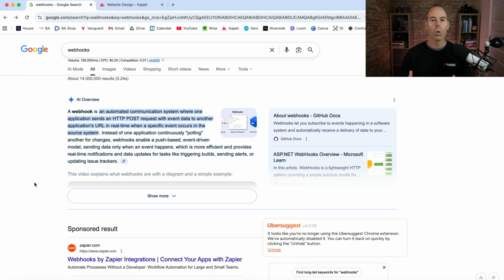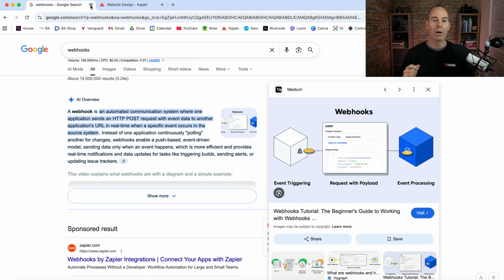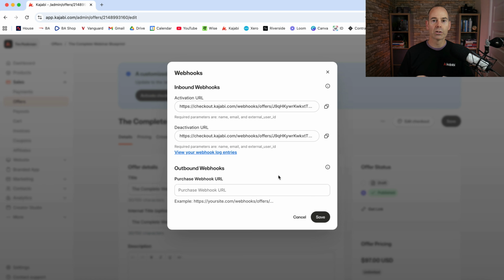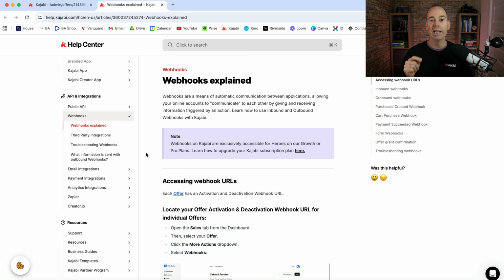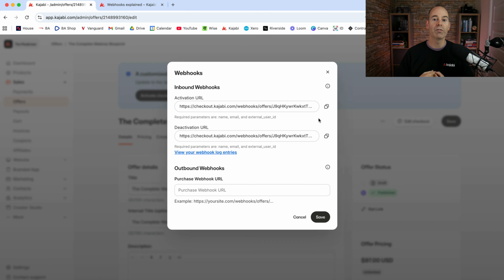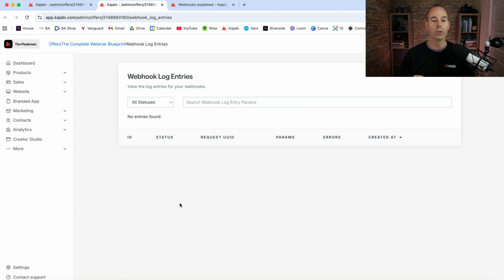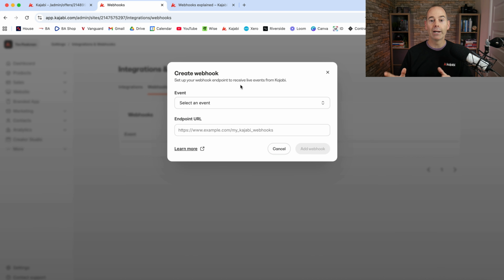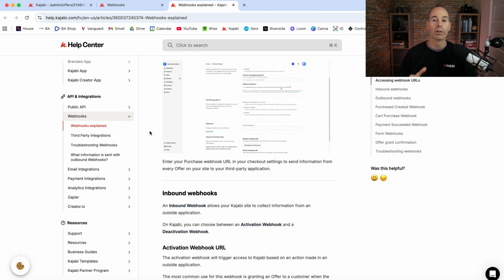Kajabi Webhooks: How To Automate More and Save Time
Master Kajabi webhooks to automate more and save time.

Webhooks often sound like complicated jargon, but they are a powerful, reliable way to get Kajabi to communicate with your other third-party tools and automation platforms.

In this training, I break down exactly what a webhook is and walk you through where to find your Kajabi webhooks and, more importantly, when you should actually be using them to keep your business streamlined.

You’ll learn:
✅ The simple definition of a web hook for online business automation.
✅ How Kajabi uses inbound/outbound webhooks for cart purchase and offer granting.
✅ Webhooks vs. API keys for third-party integrations (and which is simplest).
✅ My Kajabi tools recommendation: how to simplify your business first.

Our goal is always a systemized, stress-free business that provides you with time and location freedom. By understanding your automation options, you can build a sustainable system that truly works for you.

Tim

🔗 Timestamps:
0:00 - Introduction
0:42 - What Exactly is a Webhook?
1:33 - How Kajabi Uses Webhooks
2:02 - Inbound vs. Outbound Webhooks Explained
2:47 - Activation & Deactivation URLs for Offers
4:06 - Webhooks in Kajabi Settings & My Simple Rule for Integrations
4:30 - When You Should (and Shouldn't) Create a Webhook

Ready to simplify your tech stack and automate your processes?